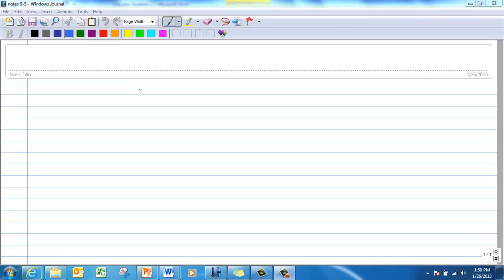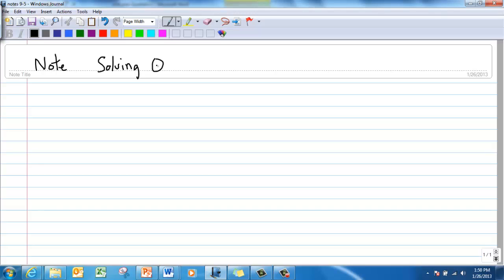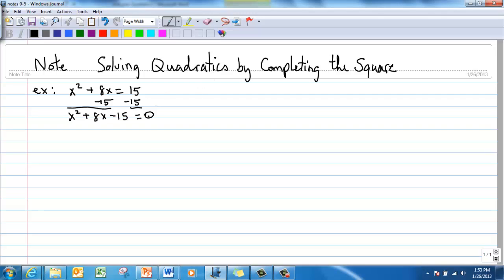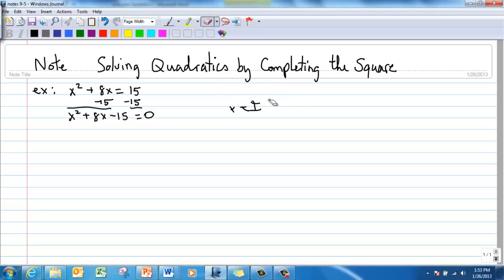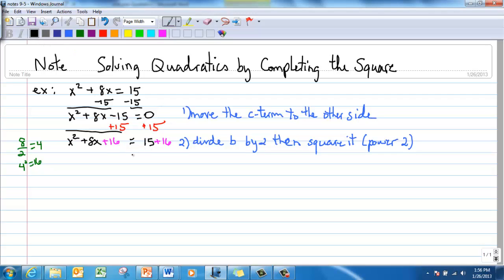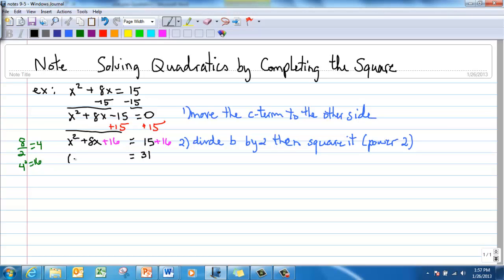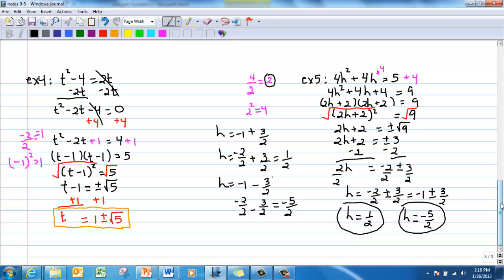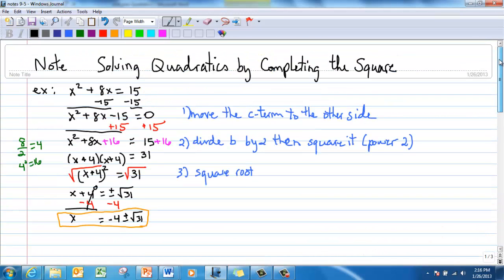Mrs. Tran Completing the Square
solving quadratics by completing the square